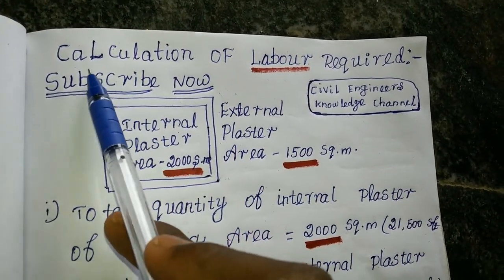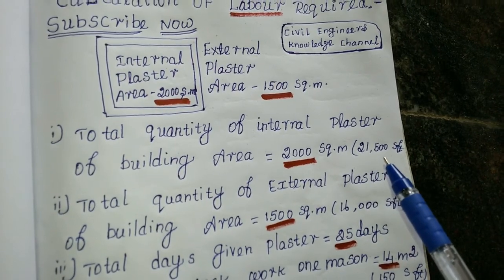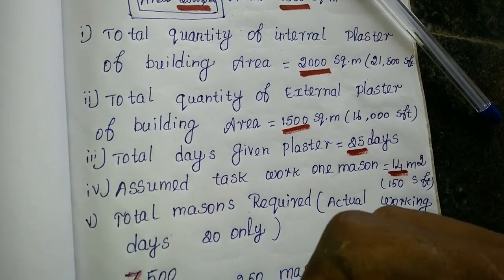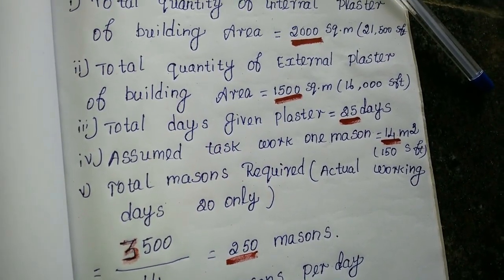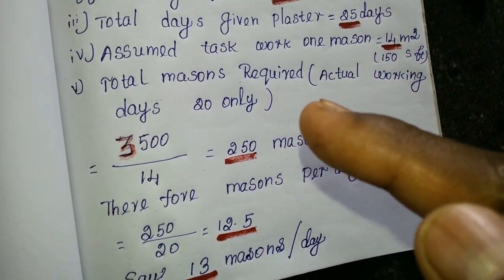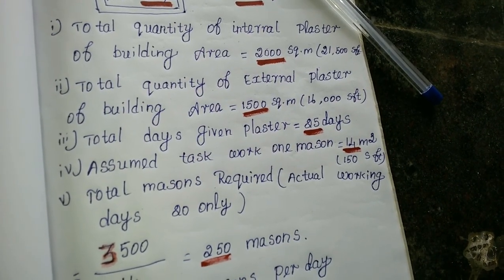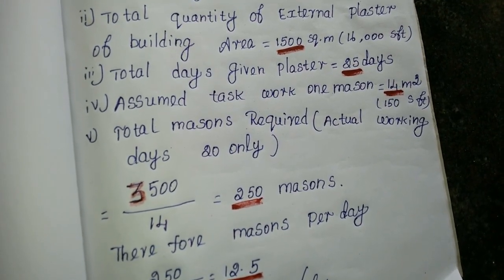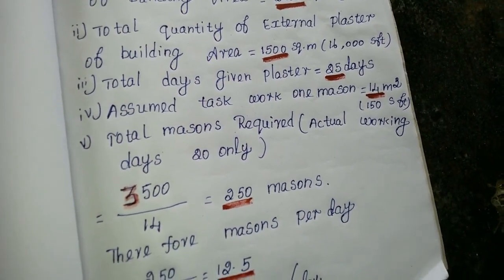Do you Know Calculation of Labours Requirement ???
Calculation of Labours Requirement. this method is good explaine. this method using to calculate all the work to easy to calculate skilled and un skilled labours requirement.